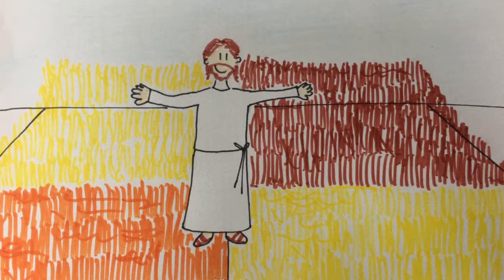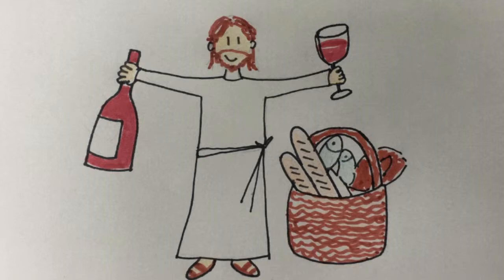Springfield Family Story, The Parable of the Rich Farmer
This week our story is the Parable of The Rich Farmer, as read by Gran, with art by Jane and music by Bensounds.com